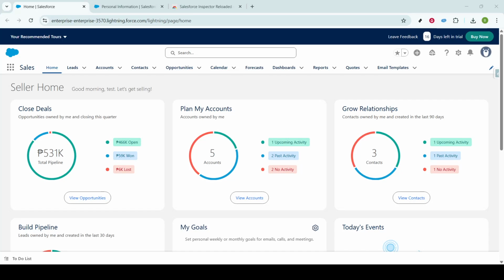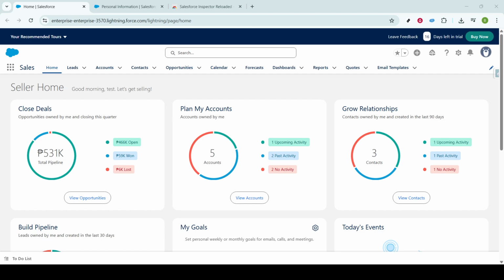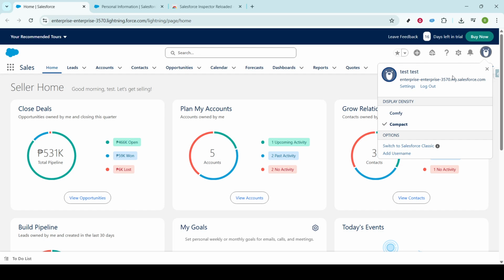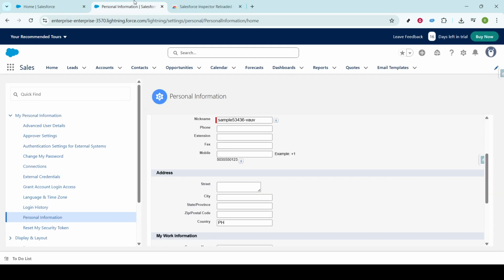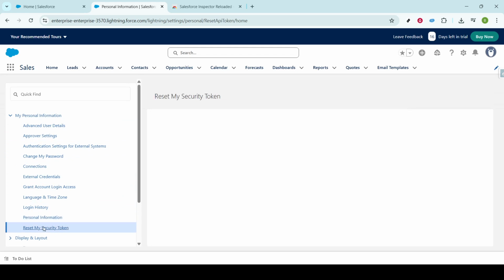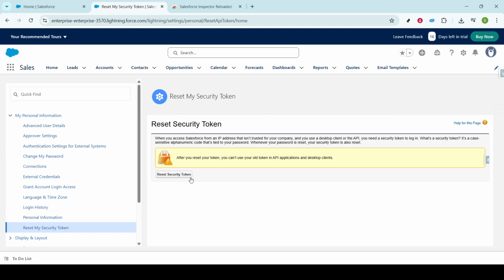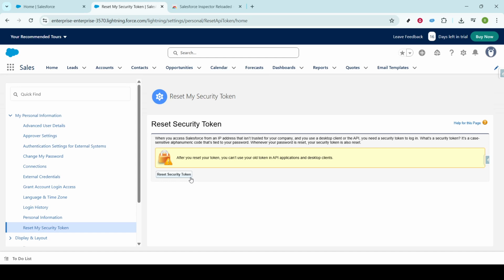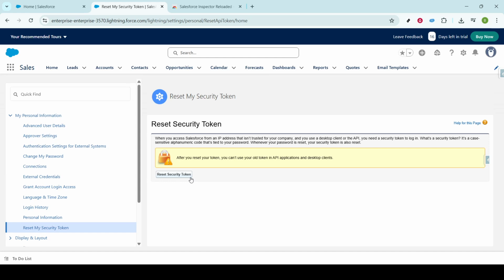How To Find Your Security Token in Salesforce [2026 Full Guide]